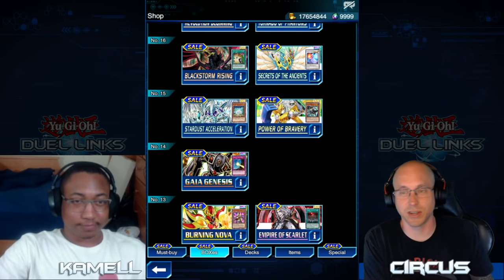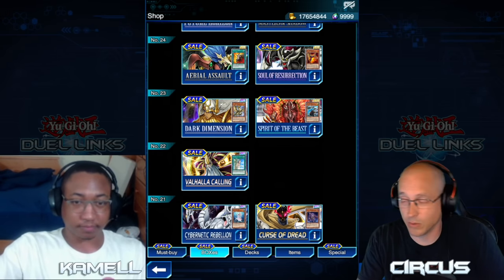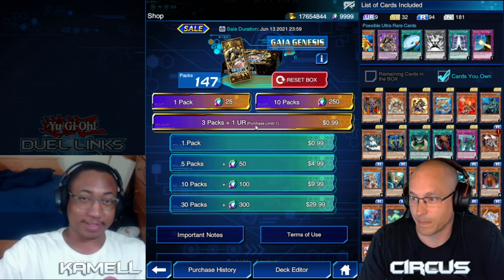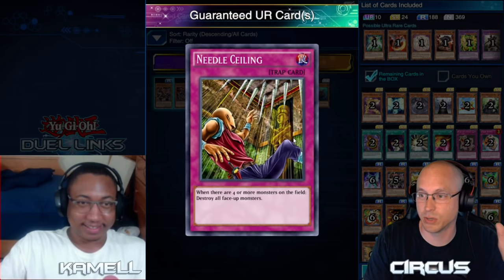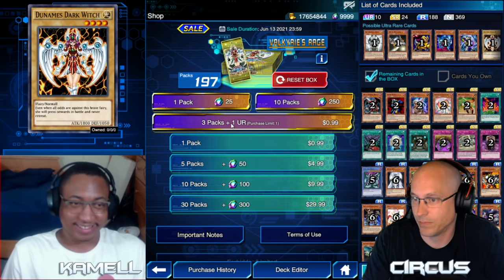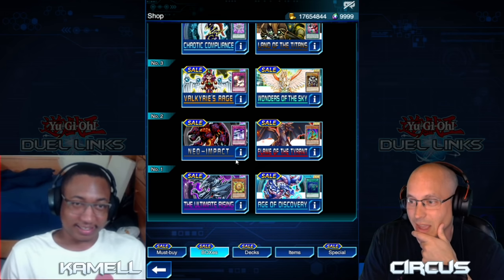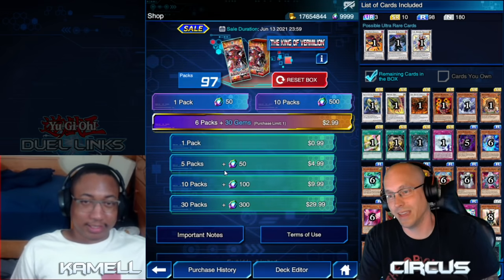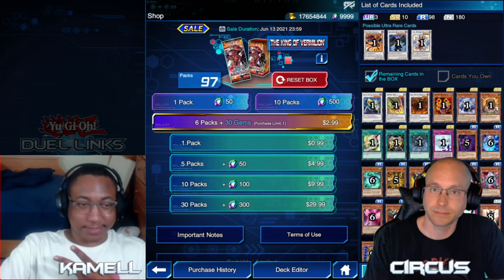$1 UR Sale - Our Favorite Way to Gamble!! Let's Go!! [Yu-Gi-Oh! Duel Links]m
Our Discord and Tournaments are FREE!! Join us today!!

We also host tournaments on Sundays when we have sponsored events or achieve donation goals!